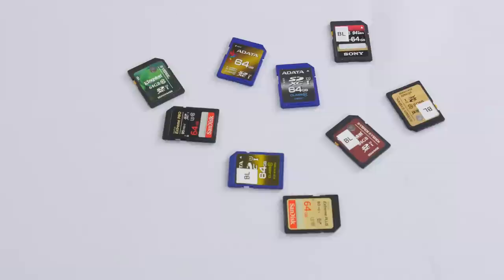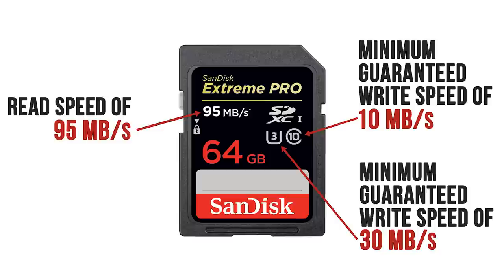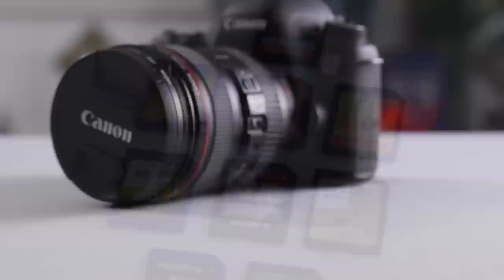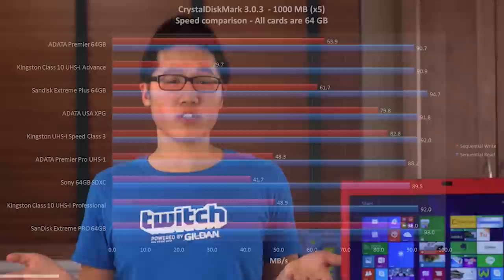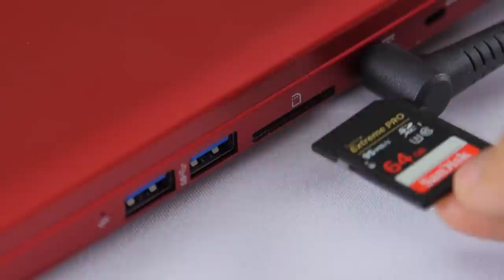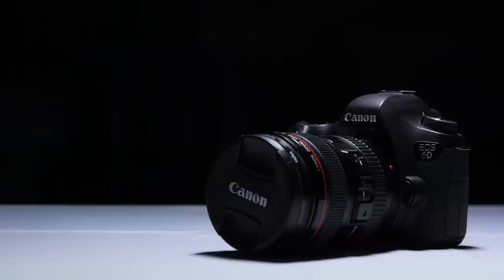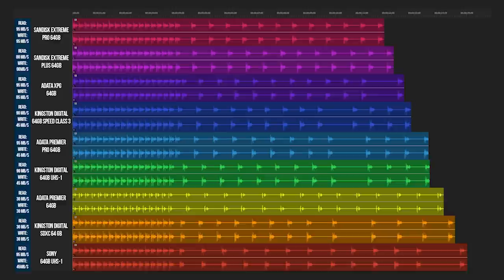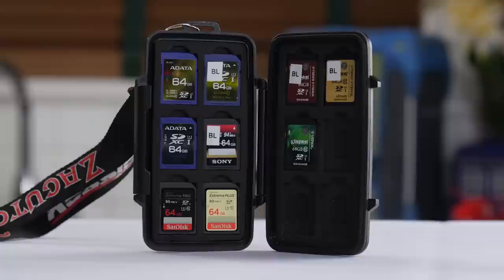Extreme SD Card Showdown - 4K Video Capture Edition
With a special guest to host it and everything, today's episode is a pretty special one with a deeper-than-usual dive into the (on the surface) most mundane of topics. SD card performance.

Title: Protostar & MakO - No Fire (feat. Rachel Hirons)